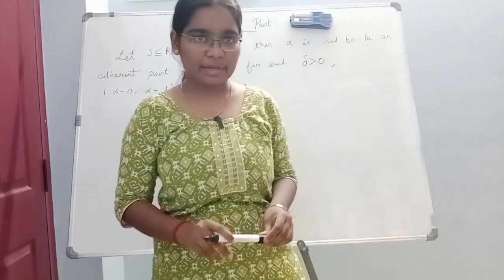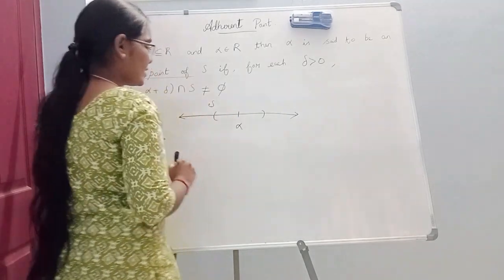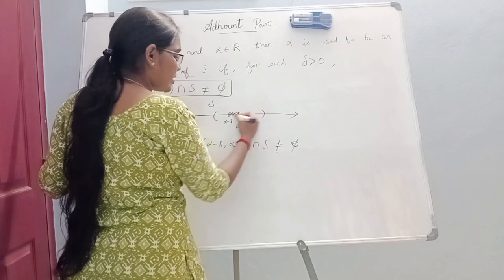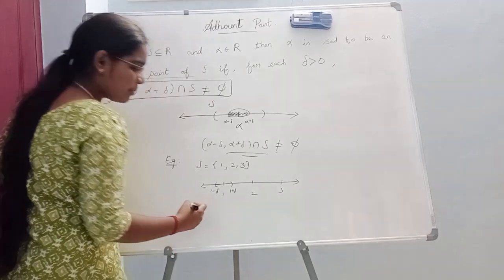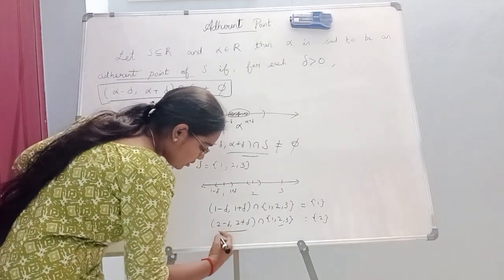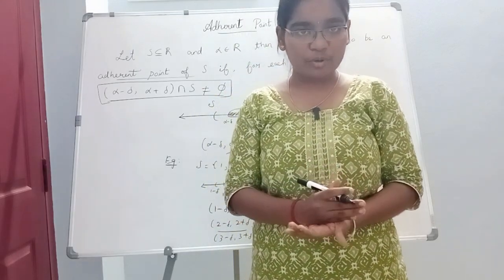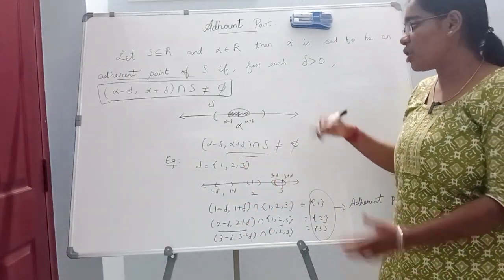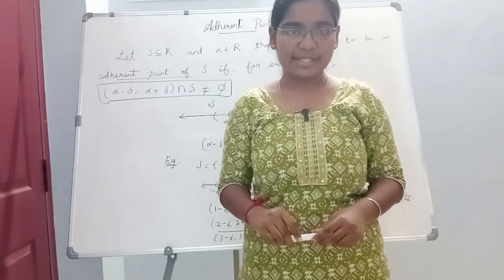Adherent Point (with Examples) |Real Analysis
This video is about, adherent point with examples in real analysis. It will be useful for students preparing for SET | NET | GATE | TRB polytechnic CS exams.

It will be useful for students pursuing engineering, B.Sc Maths, M.Sc maths and students preparing for other math competitive exams.

 It is also useful in the preparation for PGTRB exams.